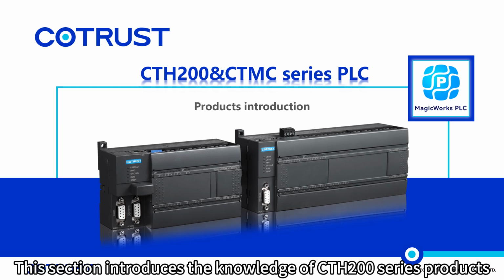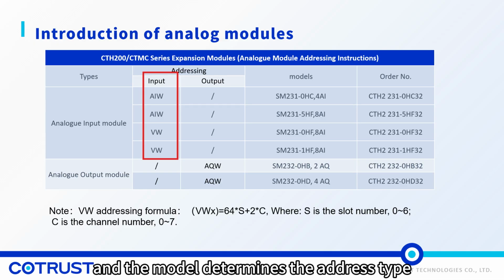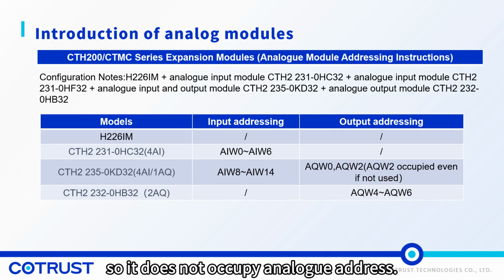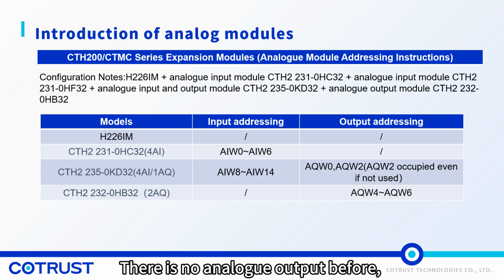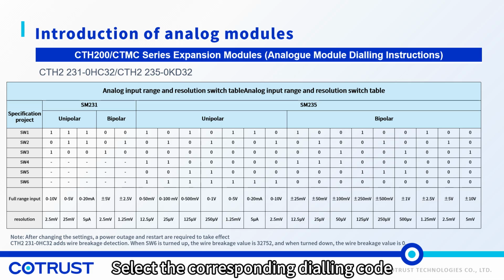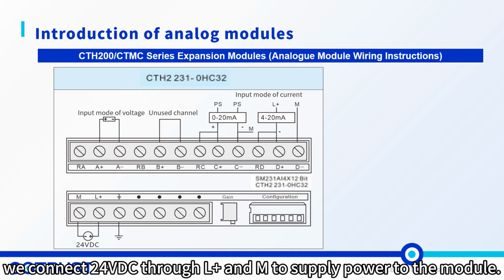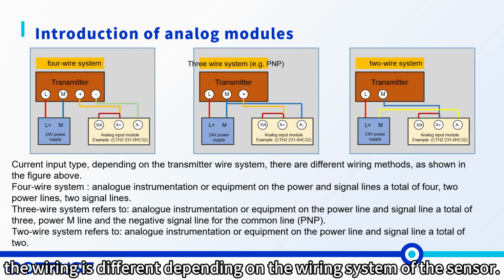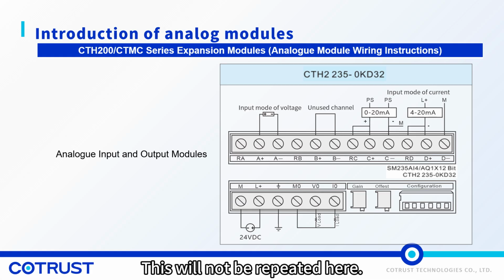7 Introduction of analog modules